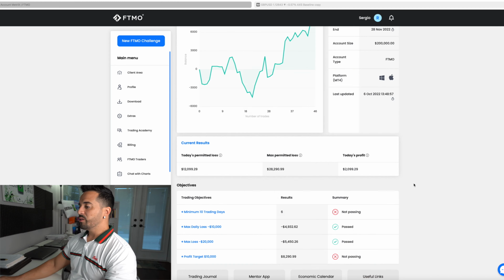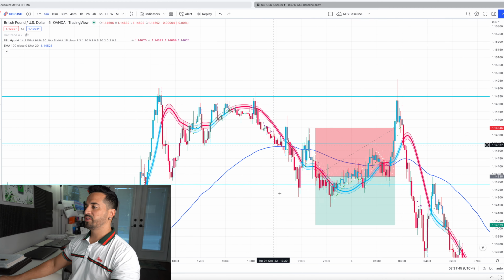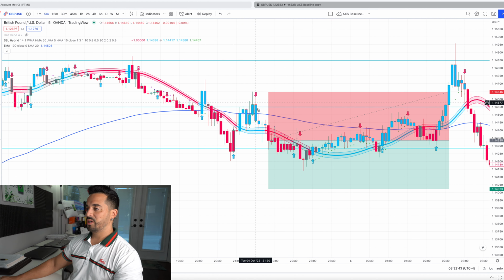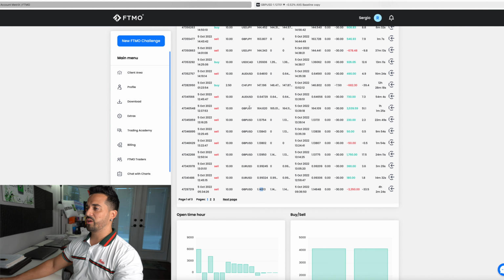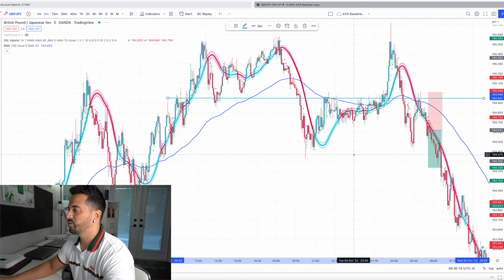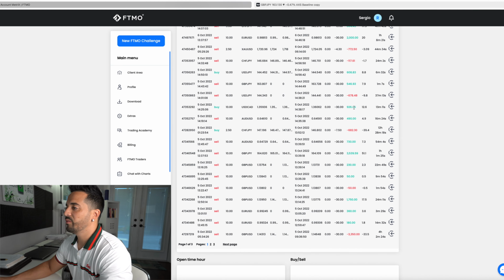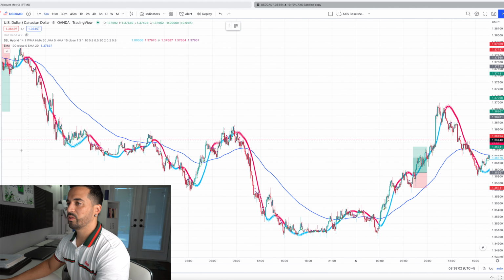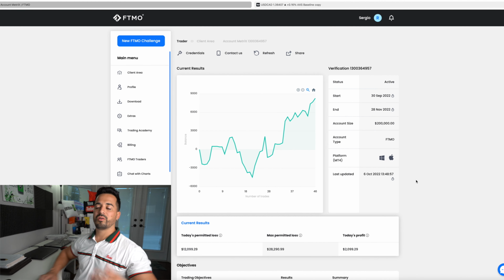How to PASS FTMO 200K Challenge? | Part 12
This is part 12 of the 200K FTMO Challenge series of videos. In this video I review the trades taken during the previous day of the FTMO phase 2 verification stage.

In this series of videos I will walk you through the daily trades that I take in order to pass a FTMO trading challenge for 200K. With each video I drop golden nuggets of knowledge along the way that will help you on your trading journey to be a consistently profitable trader.

PS - Never give up on your dreams!

0:00 - Intro
0:17 - Resources
0:48 - Previous Day Trades
1:30 - Trades Breakdown
5:44 - My FTMO Account
6:09 - Conclusion

✅ SERVICES OFFERED
- 1-On-1 Consultation Session
- Trading Signals
- SMC Trading Course
- Challenge Passing
- Forex Automation (Investors)